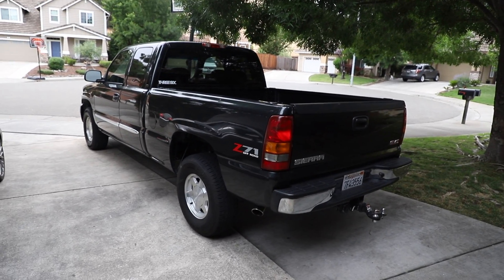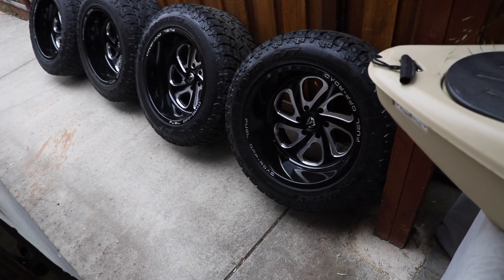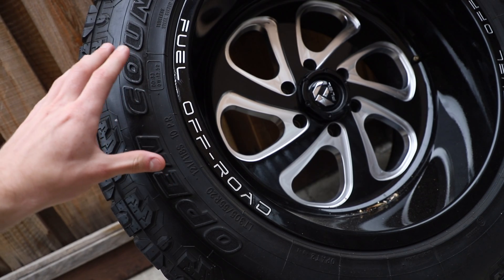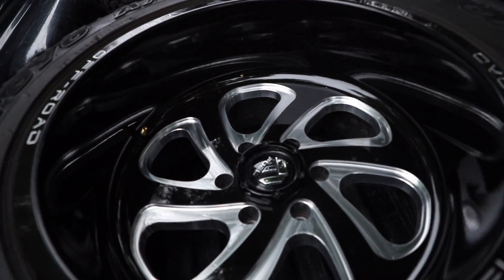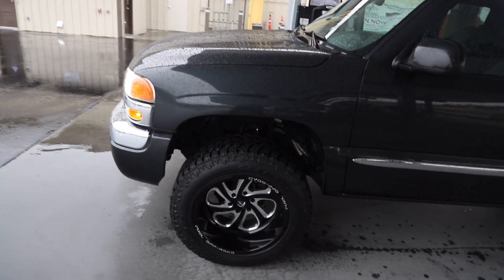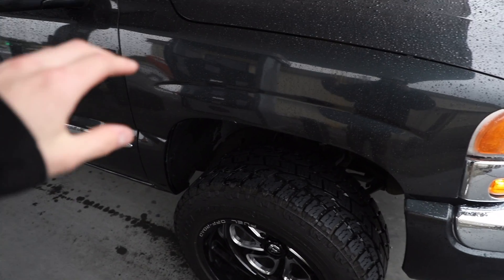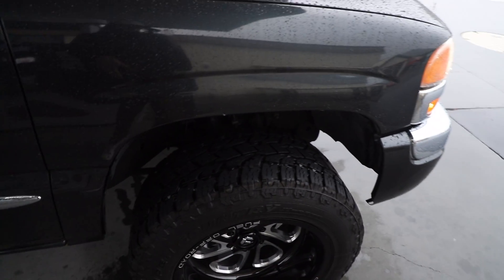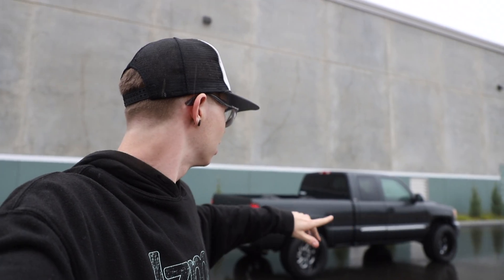NBS Sierra Leveled On 12 WIDES!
Hit that notifications bell and never miss an upload!